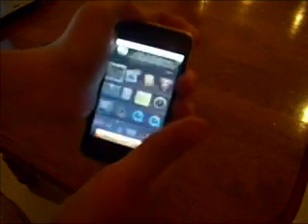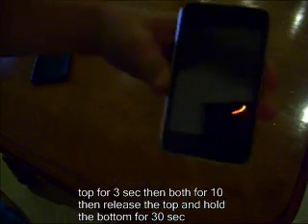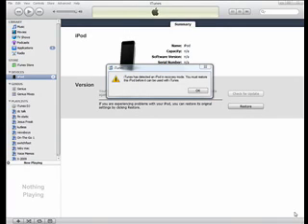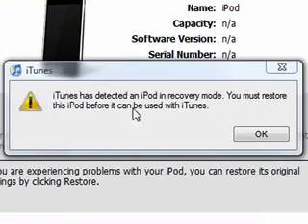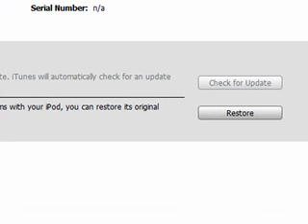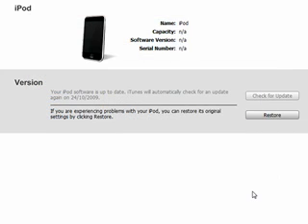ipod touch/iphone boot up fix and downgrade fix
These are some some things you will need to know if you have an ipod touch/iphone.  This also helps if you want to restore (downgrade) your ipod/iphone.  If you want ipod touch firmwares go to my site
UPDATE now this unlocks iphone and jailbreaks them on 3.1.2 on one baseband 05.11
i have a downloads page and a ipod's page so check it out. msg me if you need help with anything